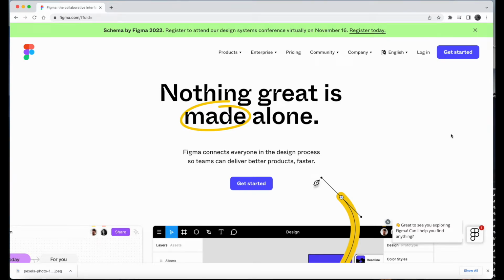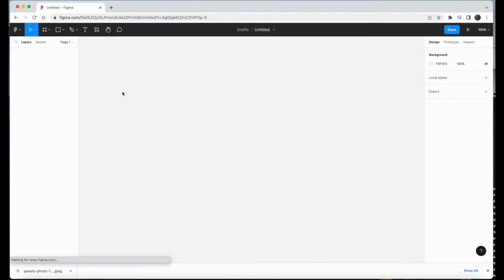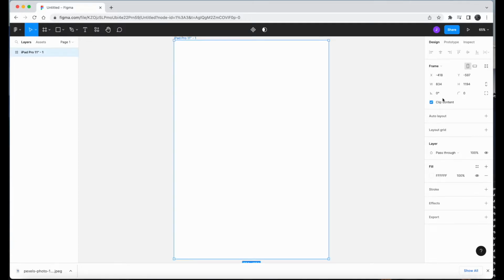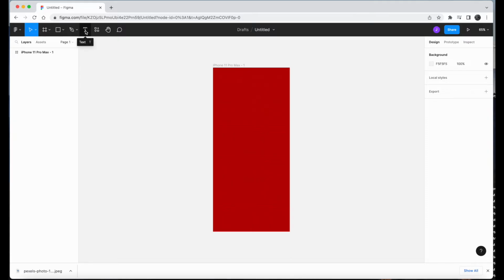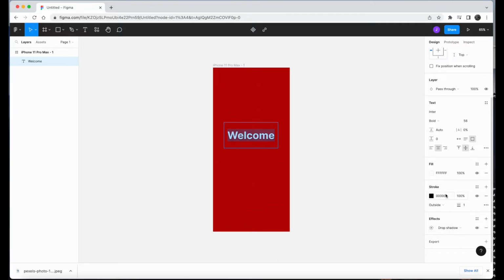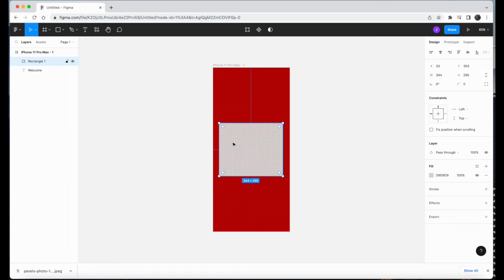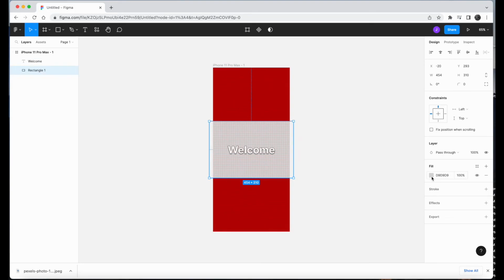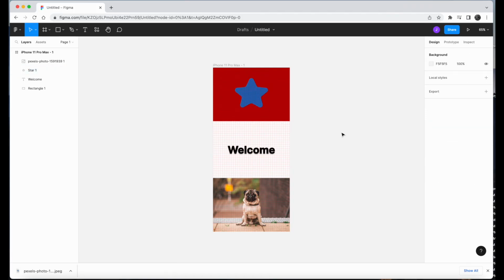Figma Tutorial 1: Getting Started / Text, Images, Shapes